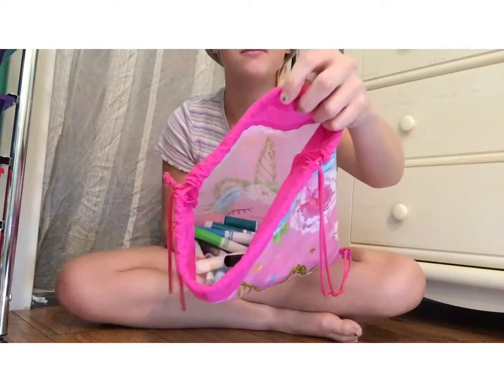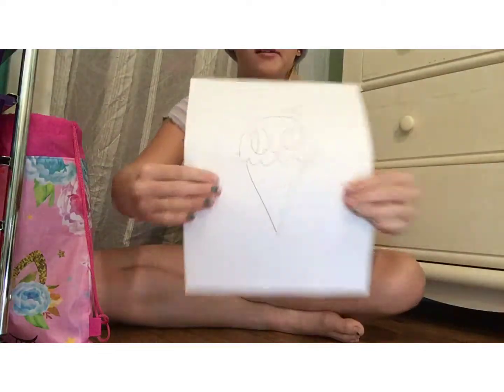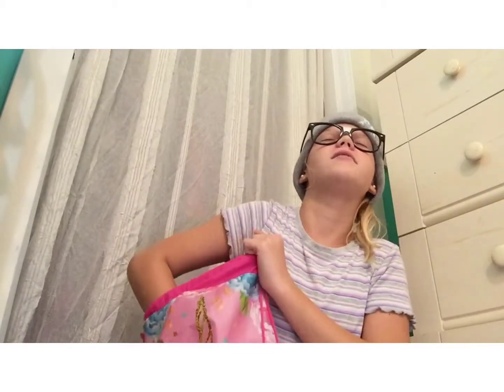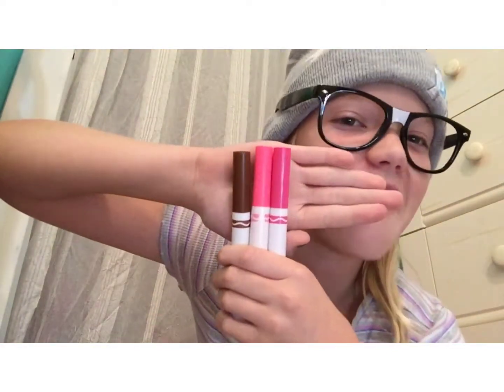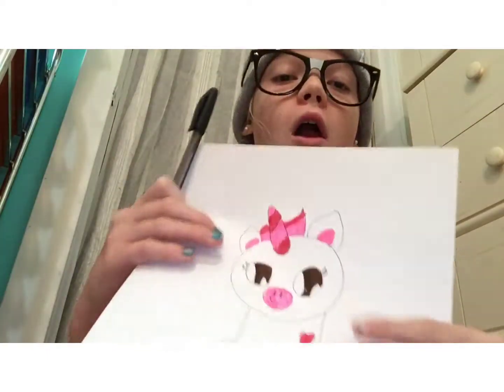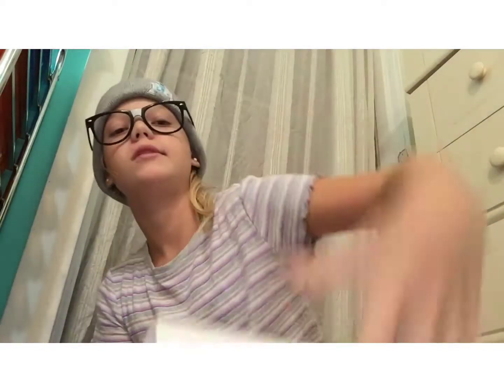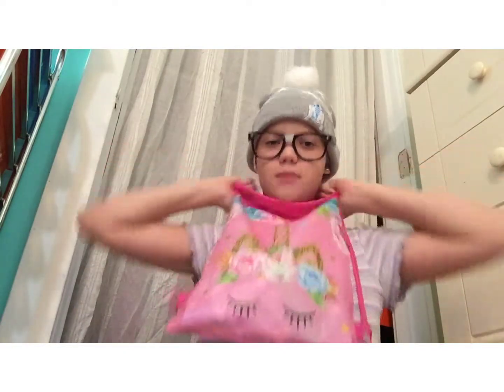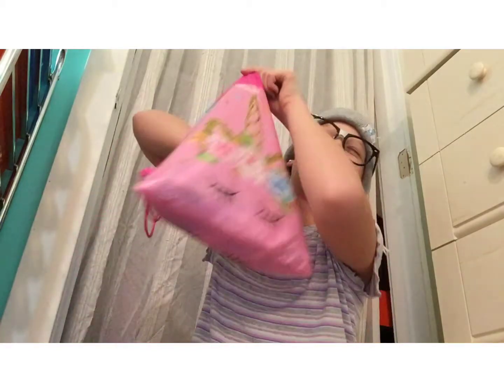Three marker challenge